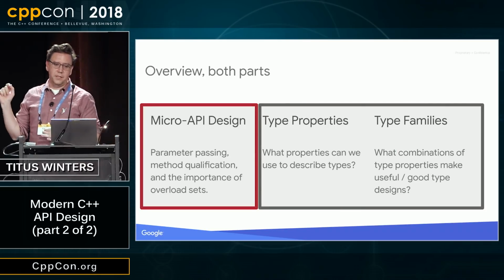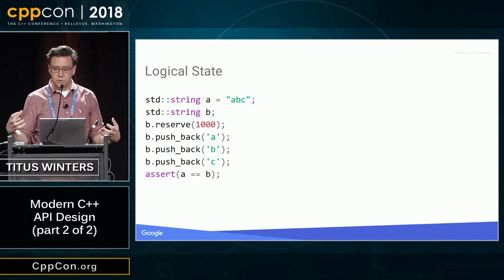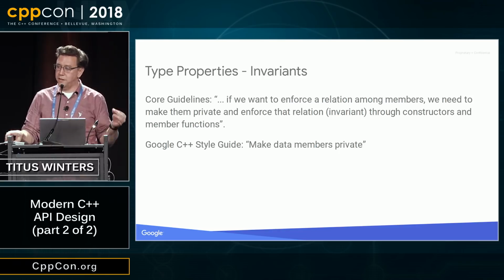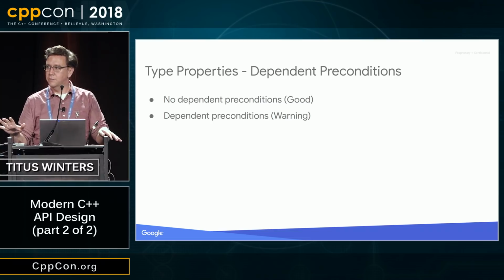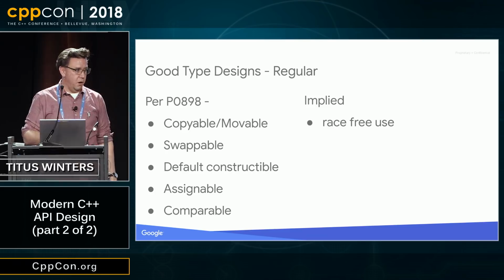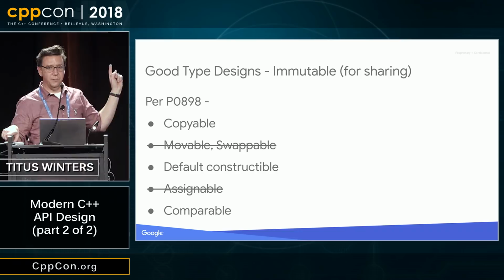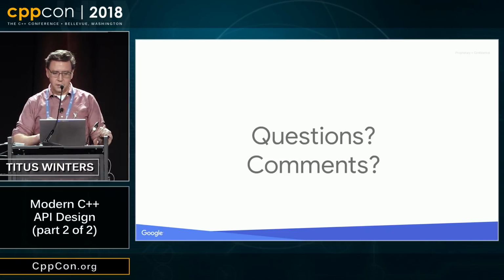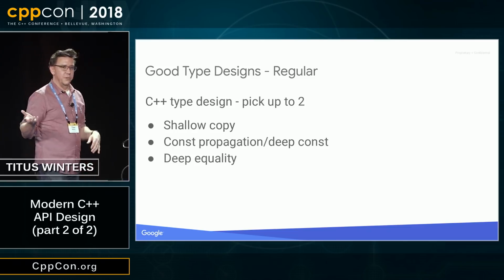CppCon 2018: Titus Winters “Modern C++ Design (part 2 of 2)”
The old rules for C++API design are due for an update - we have made ad hoc changes to design principles in the standard library, but haven’t really written down the new ideas. Parameter passing and API design for free functions/member functions is due for a general update, particularly as a result of rvalue-references and reference qualification. How do we pass non-owning references? How do we sink a T? How do we express “maybe move” APIs? When do we want reference-qualified overload sets? What does an rvalue-reference qualified non-overloaded method mean? How do we express call once semantics?

For types, our consistency in producing Regular types has weakened in recent C++ releases with types like unique_ptr (move-only) and string_view (reference semantics). These classes of design that have shown themselves to be valuable, but certainly surprising at first. As we should not continue to extend the set of type designs arbitrarily, this is a good time to look at type design in the modern C++ era and narrow down the set of designs that are generally favored. This talk will focus on modern C++ design from small (choice of passing by value or reference) to large (Regular types, reference types, move-only types, etc). We will also introduce a taxonomy of type properties as a means to discuss known-good type design families.

We will also dive into the discussion of whether Regular design covers all good design, or whether there is more to the story.
Titus Winters, Google
C++ Codebase Cultivator

Titus Winters has spent the past 6 years working on Google's core C++ libraries. He's particularly interested in issues of large scale software engineer and codebase maintenance: how do we keep a codebase of over 100M lines of code consistent and flexible for the next decade? Along the way he has helped Google teams pioneer techniques to perform automated code transformations on a massive scale, and helps maintain the Google C++ Style Guide.